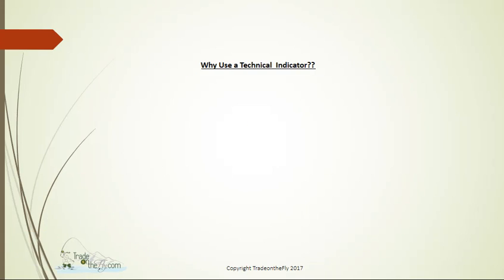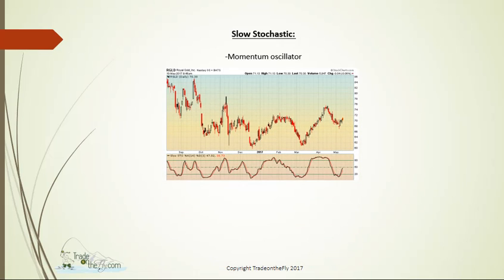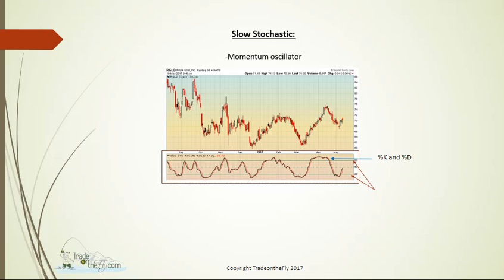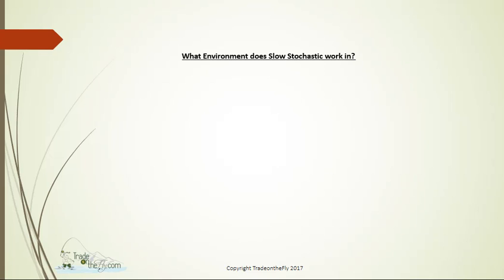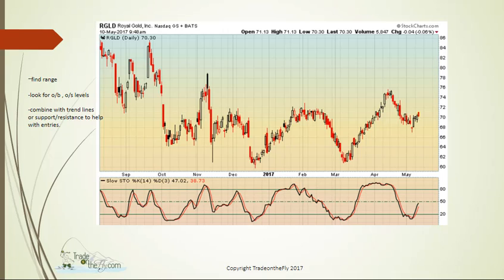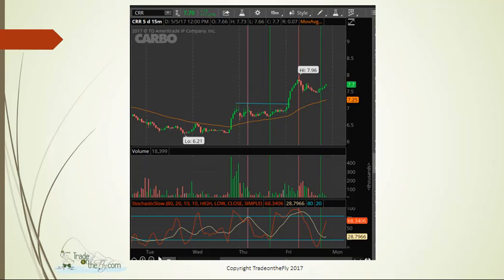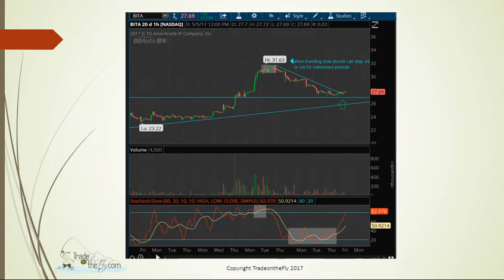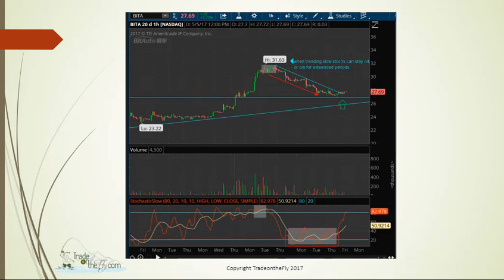Technical Indicators-Slow Stochastic - Swingtrading with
How to use Slow Stochastics in your trading